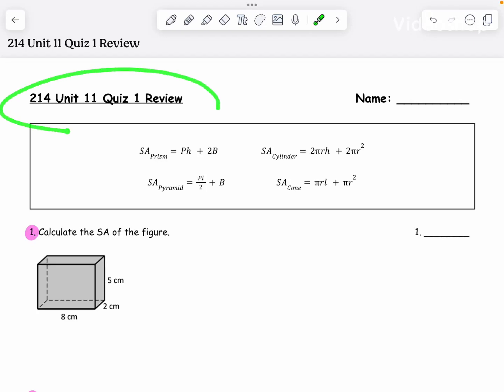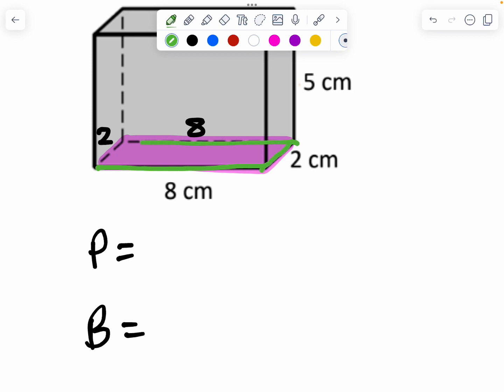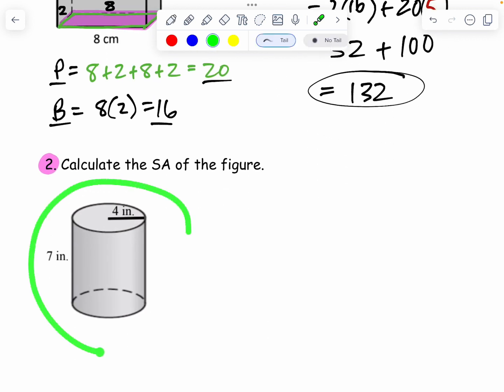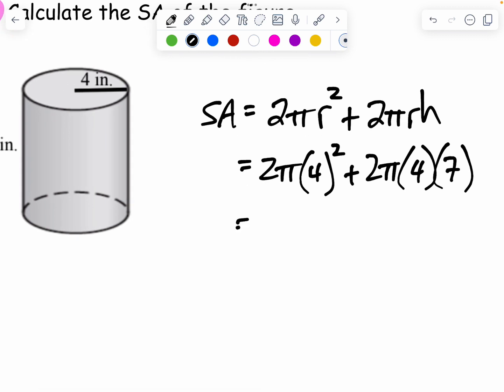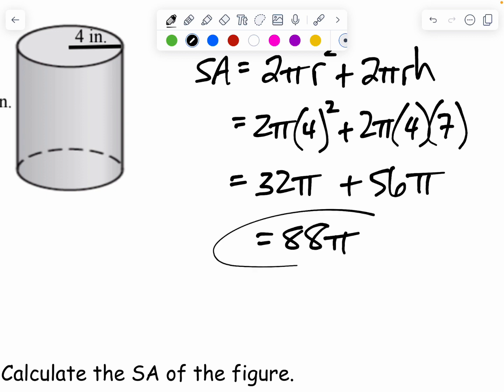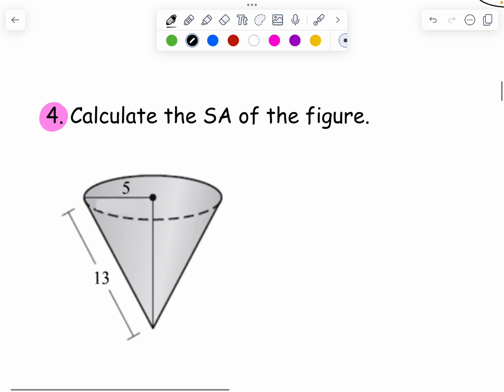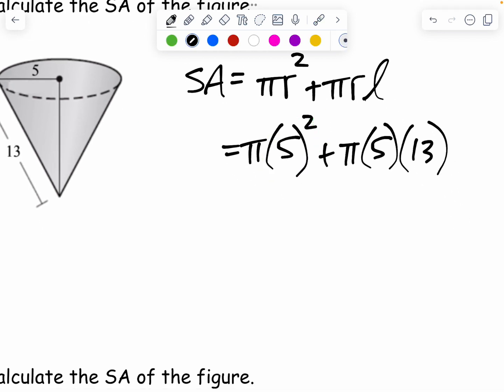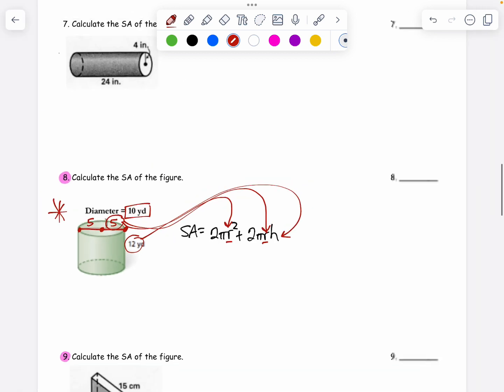M214 Unit 11 Quiz 1 Review